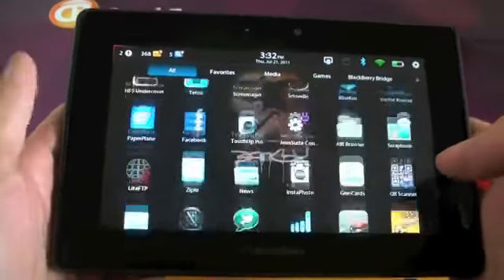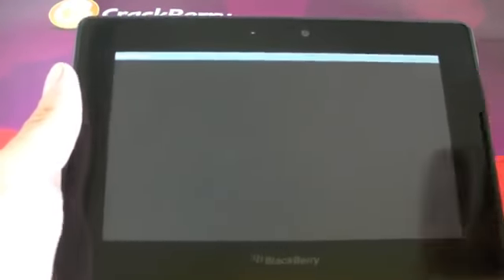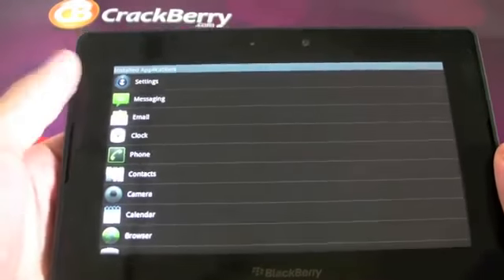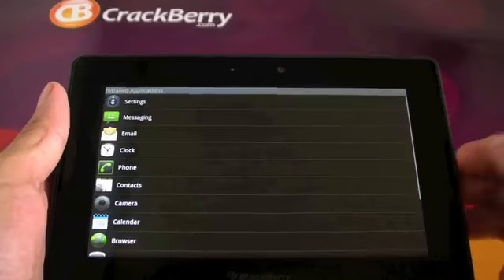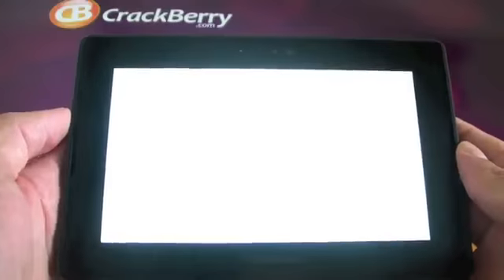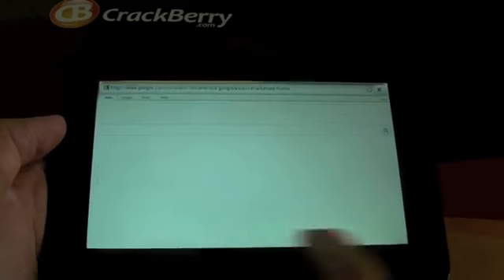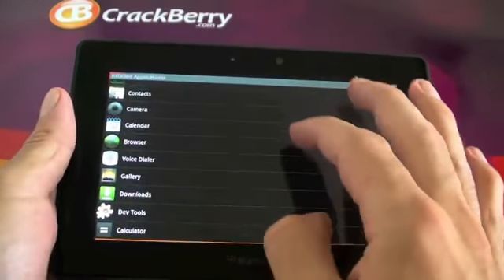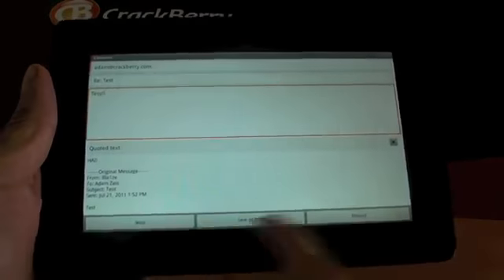Android app player for the BlackBerry PlayBook.mp4